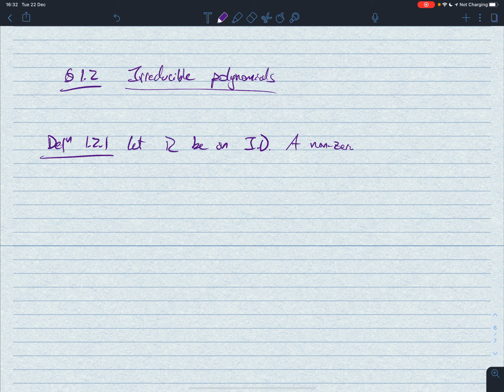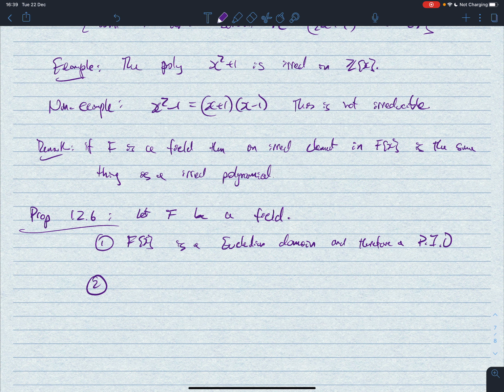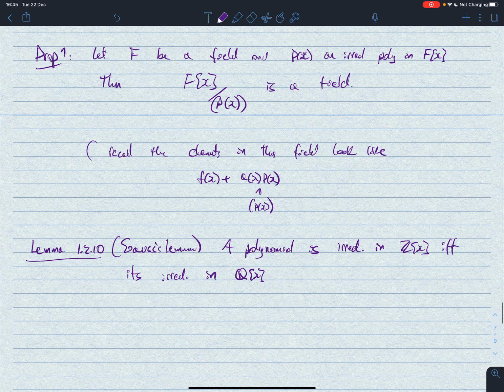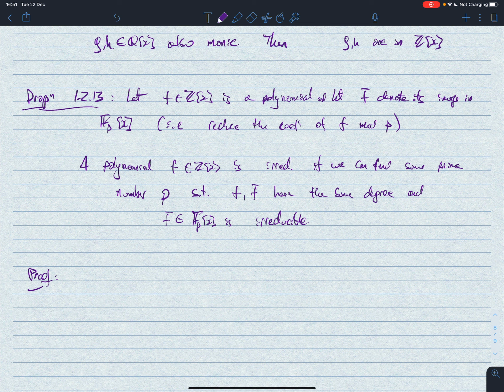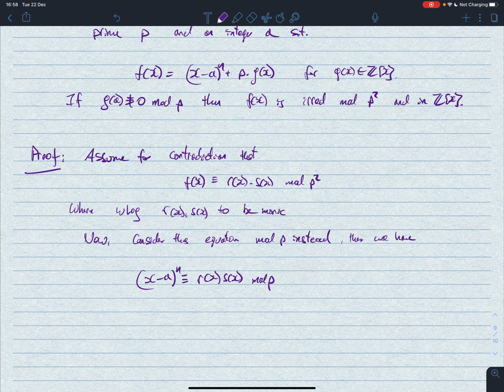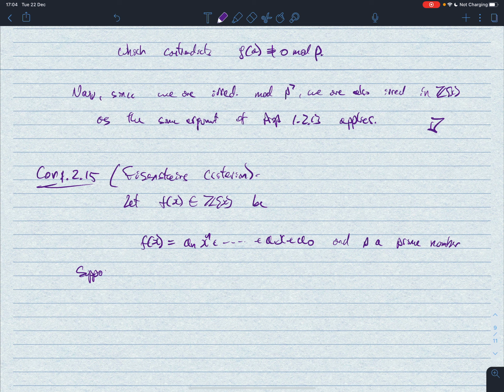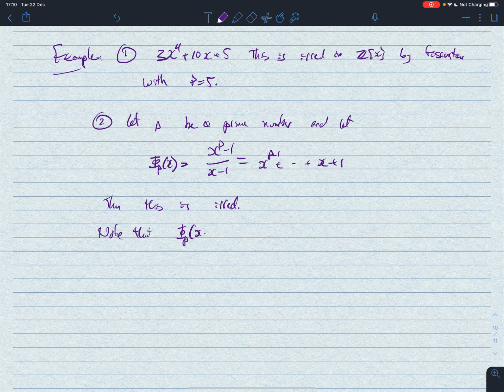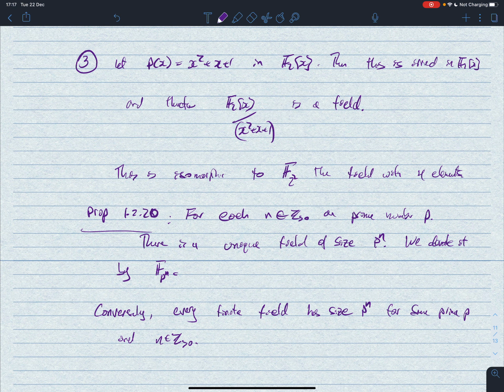Irreducible polynomials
Lecture 3